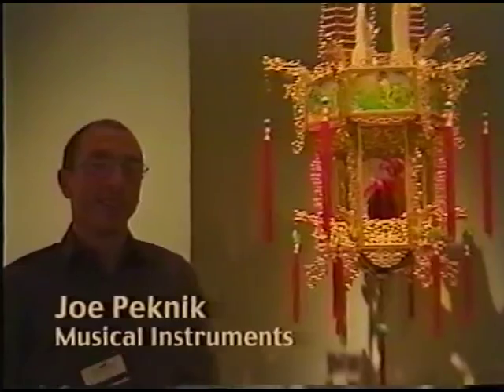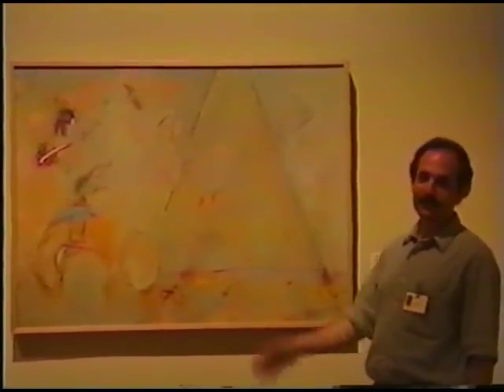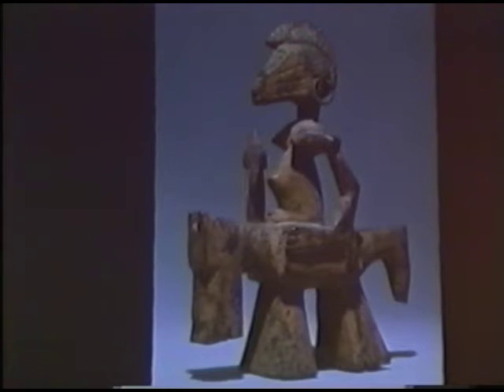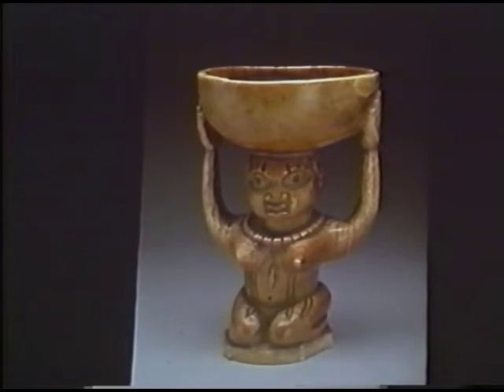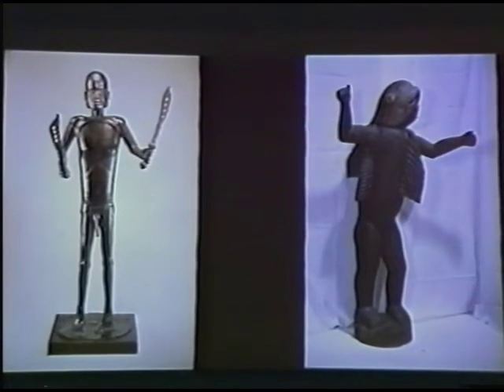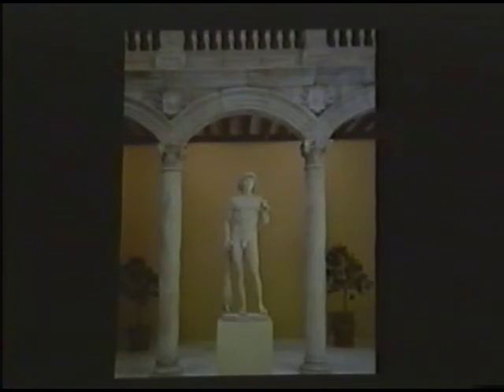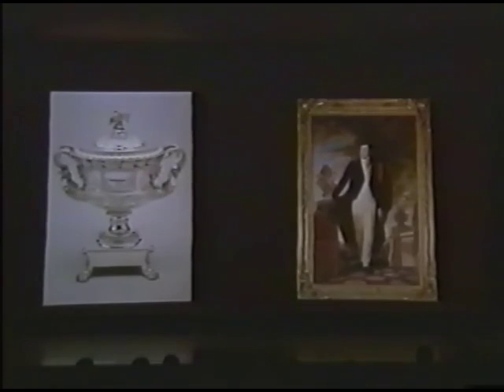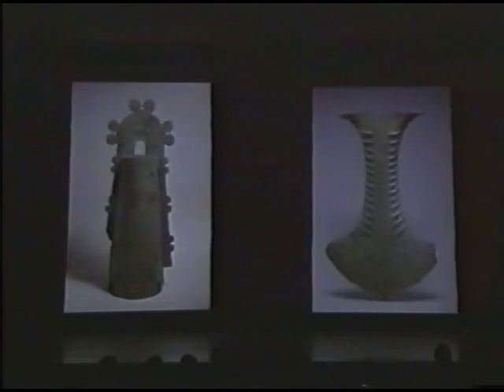Metropolitan Museum of Art Employee Art Show and part of the annual meeting 2000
Jody's in the Art Show video at the beginning. Then there is part of the meeting. I didn't upload the second part of the meeting because I suspect Jody just wanted the Art Show part.